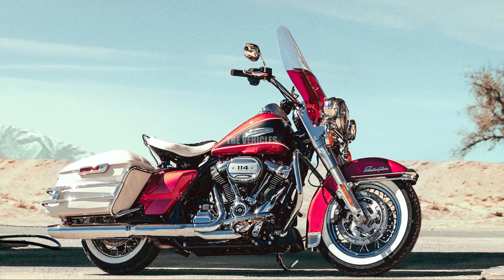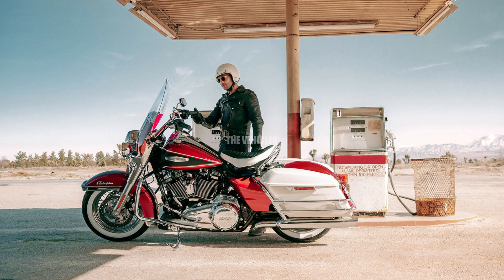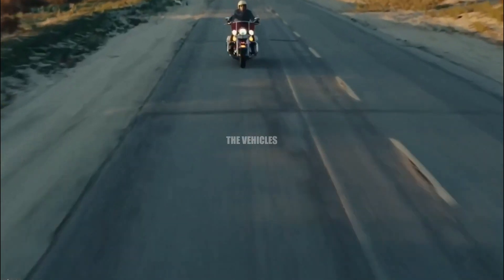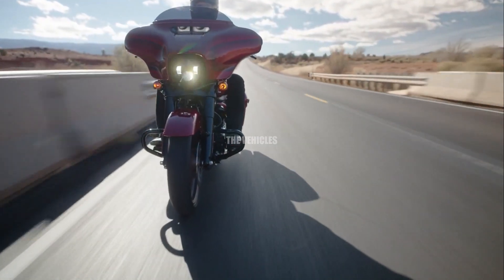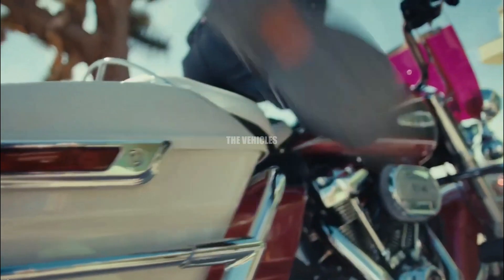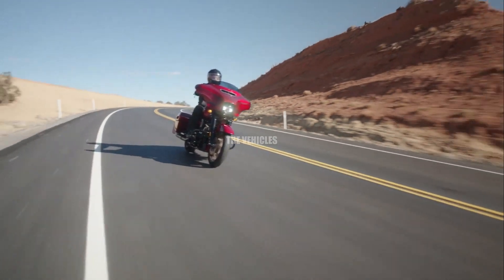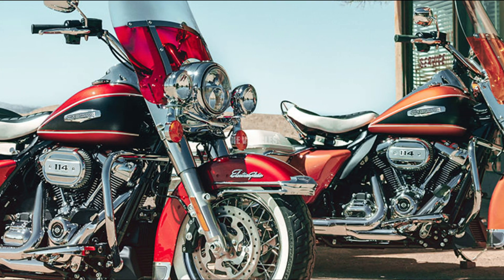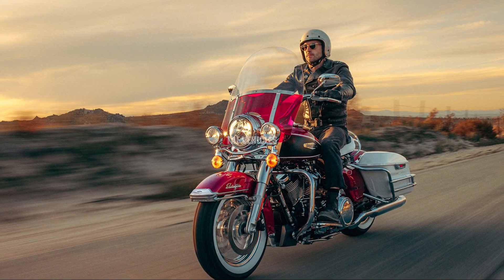AMERICANA OVERLOAD: 2023 Harley Davidson Electra Glide Highway King - with modern technology.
#2023 harleydavidson harleydavidsonelectraglide highwayking AMERICANA OVERLOAD: 2023 Harley Davidson Electra Glide Highway King - with modern technology. @THEVEHICLES993